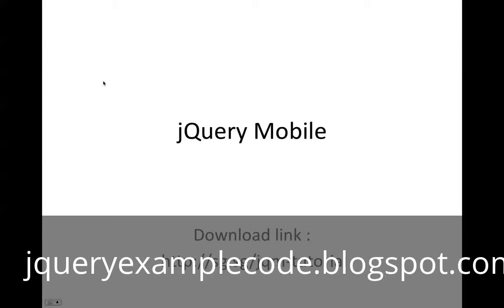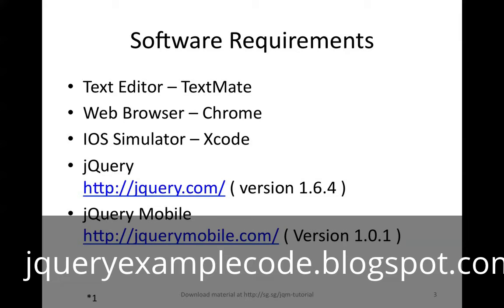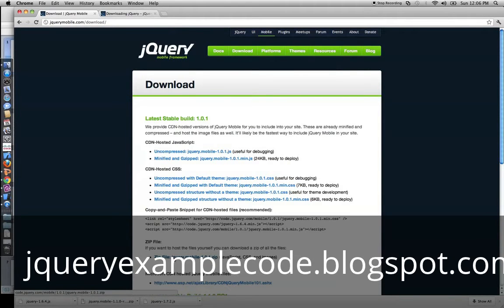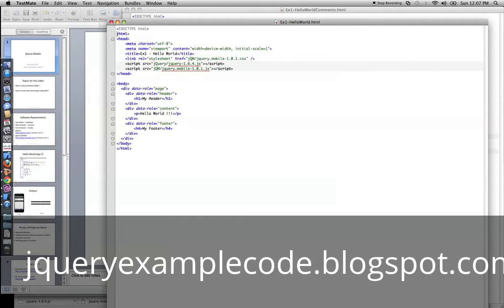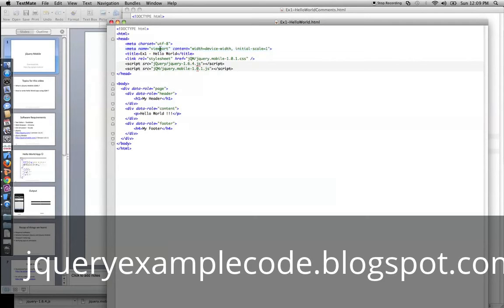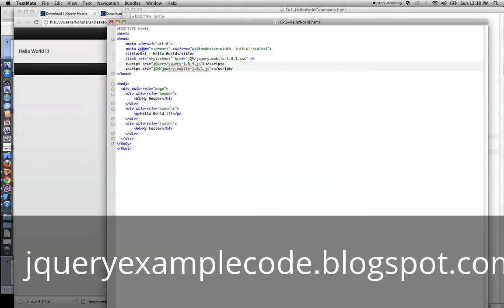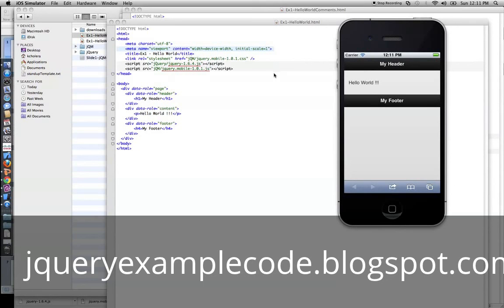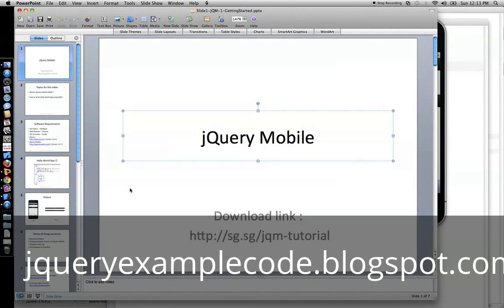JQuery mobile Tutorial - 1 - Hello World Application